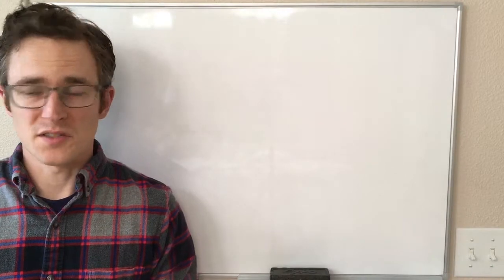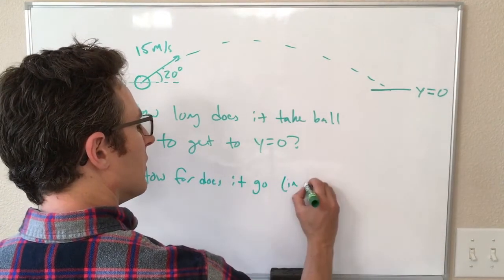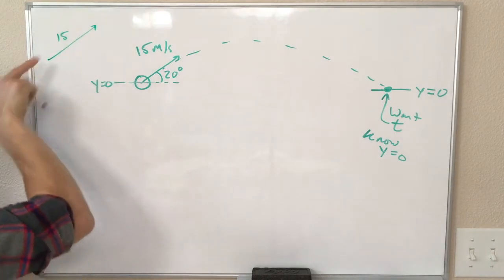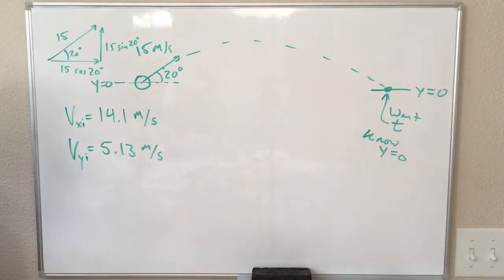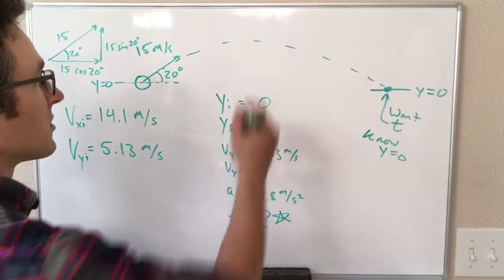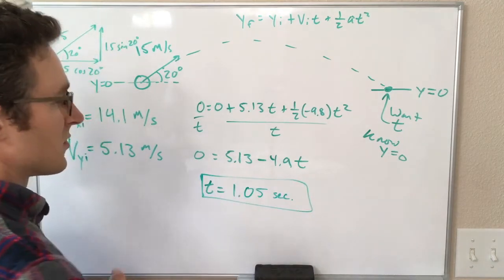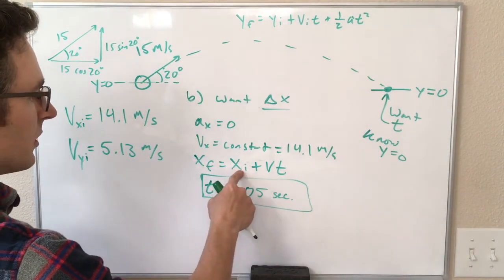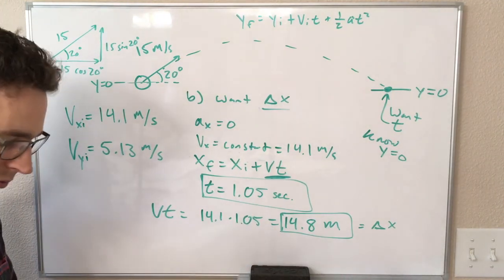Physics 106 Lecture 1.10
2D kinematics example 1

0:00 Setup
1:35 Thinking about variables
2:02 Components
3:20 y variables
4:20 Solve for t
5:32 Finding distance